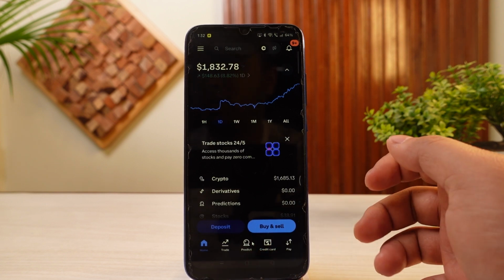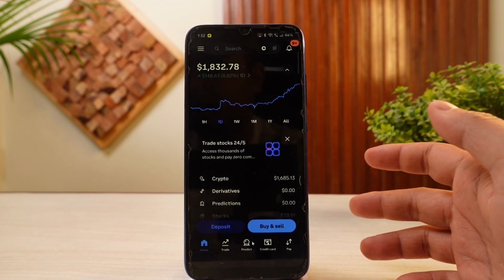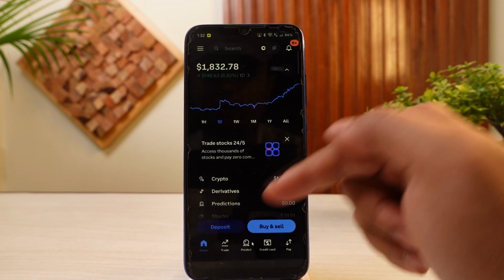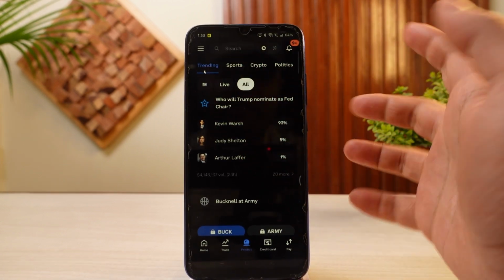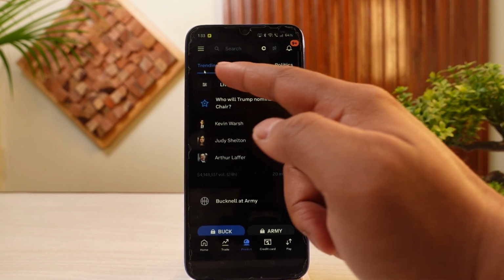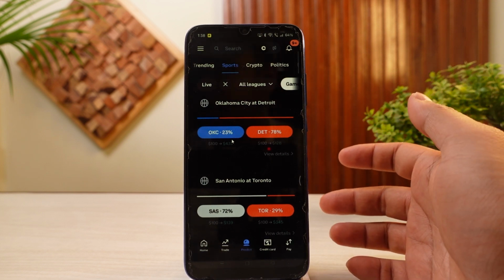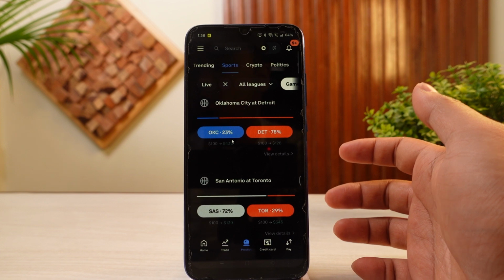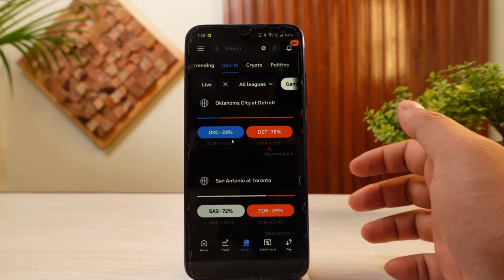How to Use Coinbase Prediction Markets 2026 !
Coinbase Prediction Markets let you bet on the outcomes of real world events directly through the platform. In this video, I show you how to use Coinbase prediction markets.

Open the Coinbase app or log into the website. Look for the "Predict" section in the navigation menu.

Before you can start trading, you need to verify your account. You must be a U.S. resident, at least 18 years old, and have your account verified with a Social Security number or tax ID number. Submit your application through the Predict section.

Once approved, browse the available events. You will see categories like sports, crypto, politics, and entertainment. You can also view trending events.

Select an event you want to bet on. You will see options to buy or sell contracts based on the outcome. For example, you can tap "Yes" if you believe the event will happen, or "No" if you believe it won't.

Each contract has a price between $0.01 and $0.99. If your prediction is correct, the contract pays out $1.